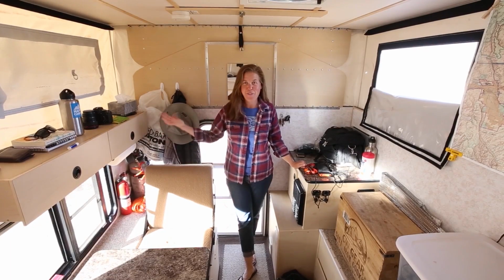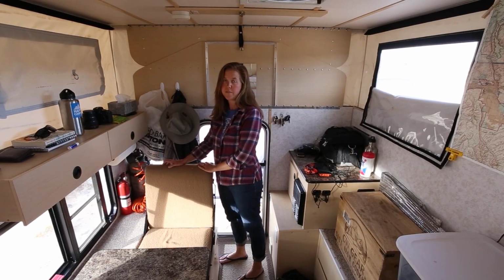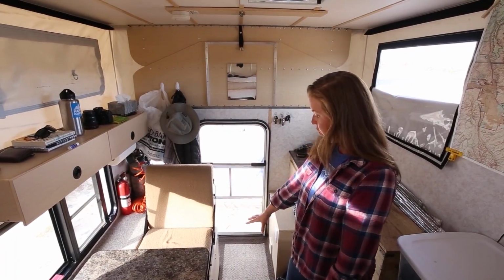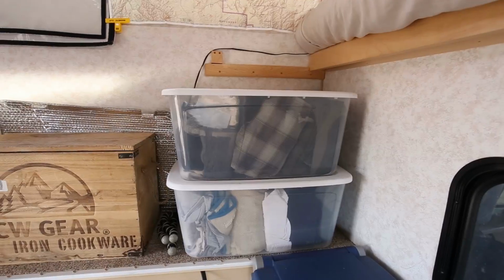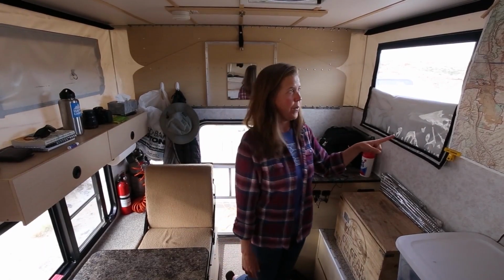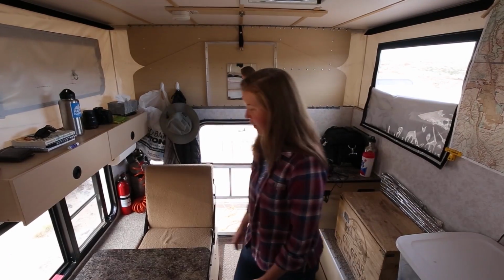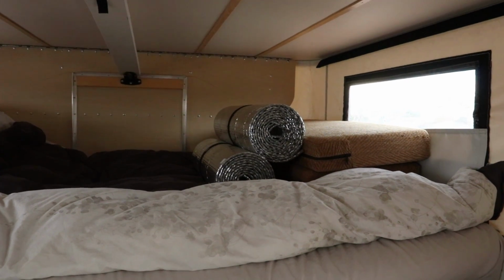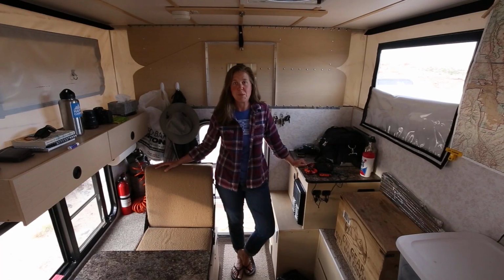Four Wheel Camper - Interior tour of our pop-up truck camper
Links to all the gear in this video can be found